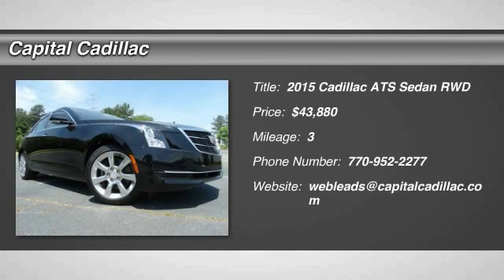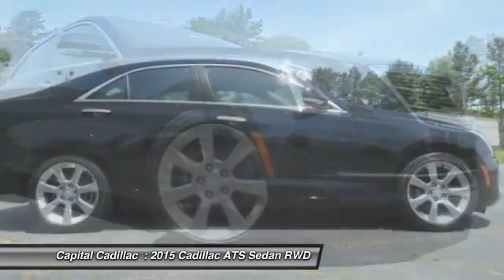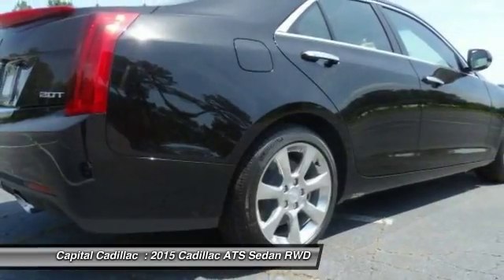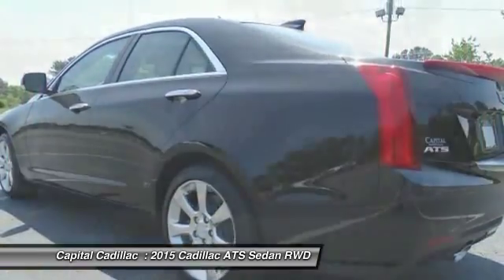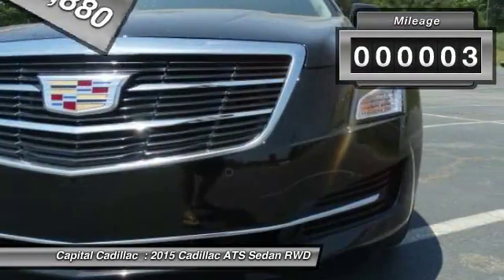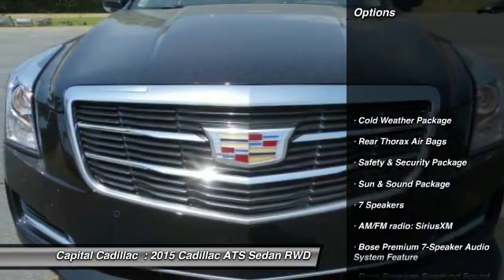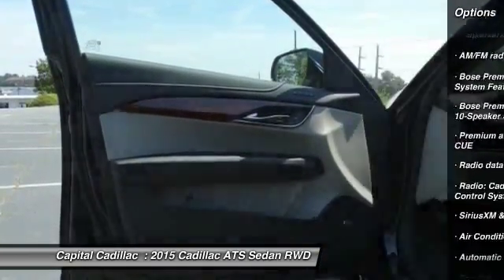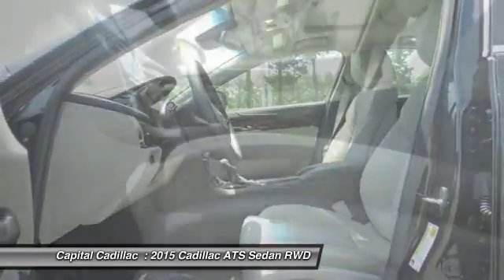2015 Cadillac ATS Smyrna GA F0133514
2015 Cadillac ATS 2.0L Turbo Luxury

Capital Cadillac
2210 Cobb Pkwy SE

Cadillac User Experience (CUE) w/ Navigation and Driver Awareness Package. Cold Weather Package, Rear Thorax Air Bags, Safety & Security Package, Sun & Sound Package, 2.0L Turbo I4 DI DOHC VVT, 6-Speed, 110V Power Receptacle, Bose Premium Surround Sound 10-Speaker System, Forward Collision Alert, Heated Driver & Front Passenger Seats, Heated Steering Wheel Rim, IntelliBeam Auto High Beam Control Headlamps, Lane Departure Warning & Keep Assist, Locking Wheel Lugs, Power Sunroof, Rainsense Wipers, Self-Powered Shielded Theft-Deterrent Alarm System, and Steering Column Lock Control. Capital Cadillac Value Priced vehicle. Priced for those looking for a bargain. Tired of the same tedious drive? Well change up things with this superb 2015 Cadillac ATS. The quality of this fantastic ATS is sure to make it a favorite among our educated buyers. Atlanta's Cadillac Leader for over 84 years.